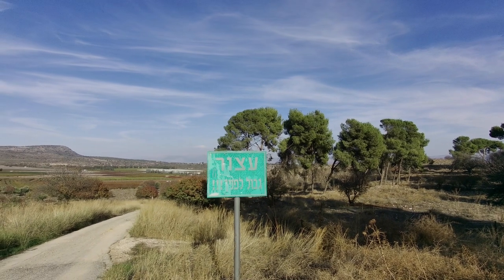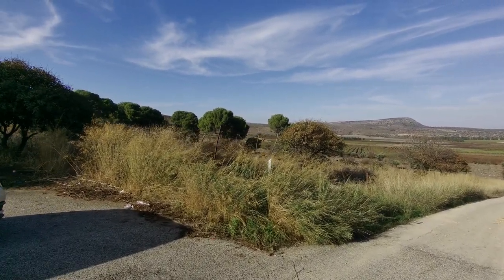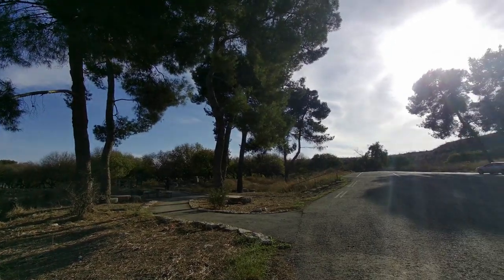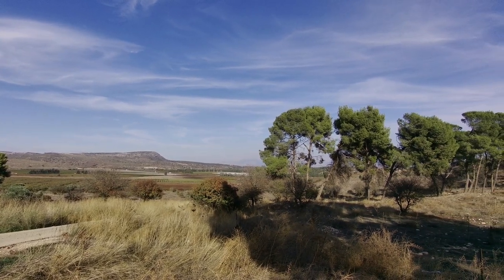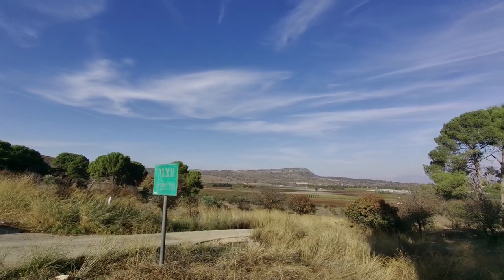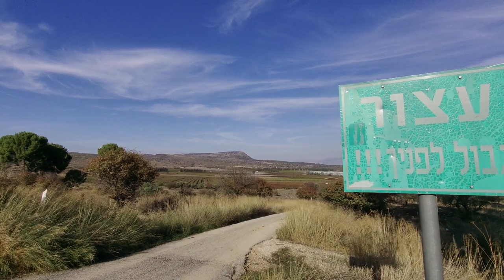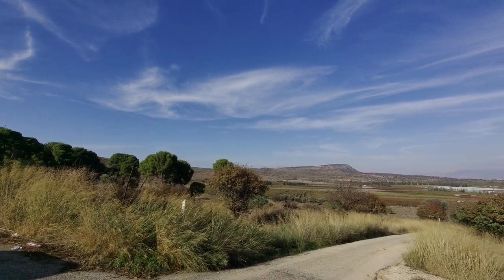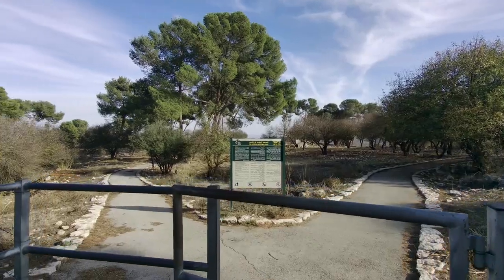Tel Kadesh Historical Site in Northern Israel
During a recent trip to the north of Israel I stopped by the Tel Kadesh historical site.

== Production notes ==*

Camera:
Audio:
Stabilization:
Lighting:
Postproduction:
Other notes: